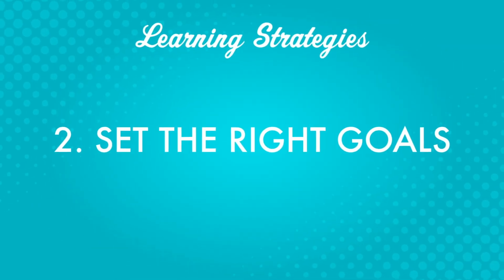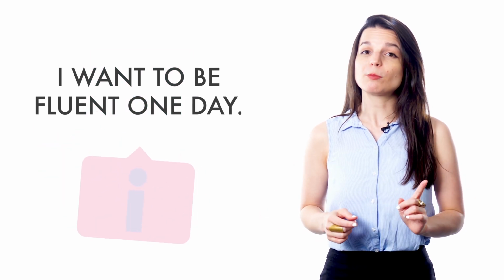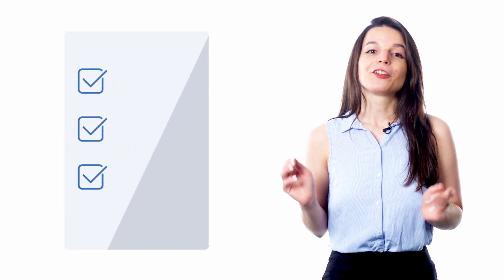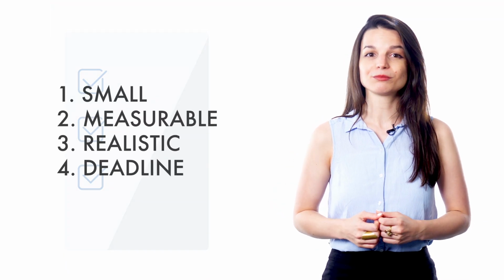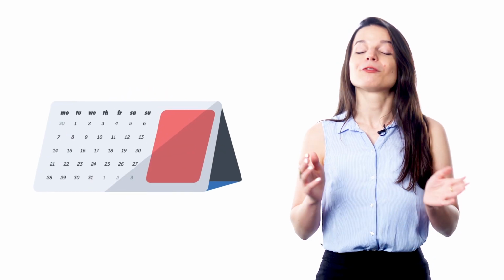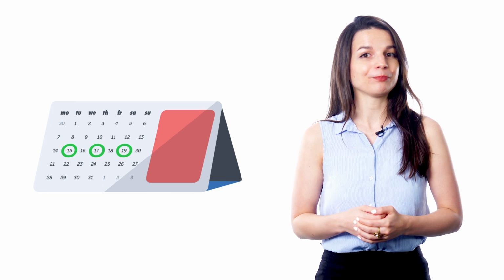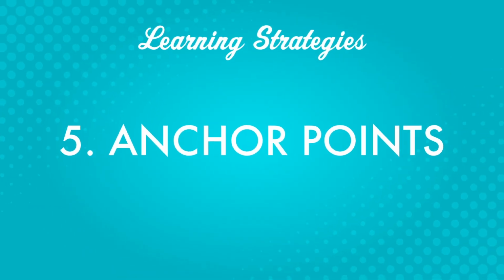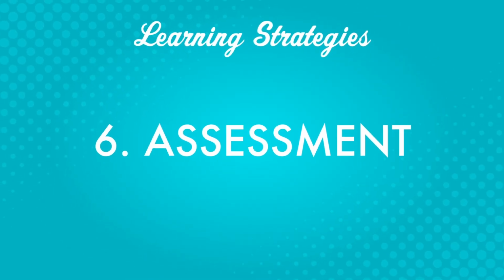All Your First Steps when Learning Hebrew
← If you’re studying Hebrew, chances are you’re looking to become fluent and conversational as fast as possible, right? Well then, look no further! Here is your fast track to fluency!

Discover all the first steps to follow when learning Hebrew. These tips for beginners will help you start speaking Hebrew in minutes.

Yes, even beginners can quickly learn conversational Hebrew well enough to carry on real conversations with native speakers. Of course, beginners won’t be able to carry a conversation the same way they could in their native language. But, thanks to these learning tips and advice you will soon be able to speak and interact with real native speakers!